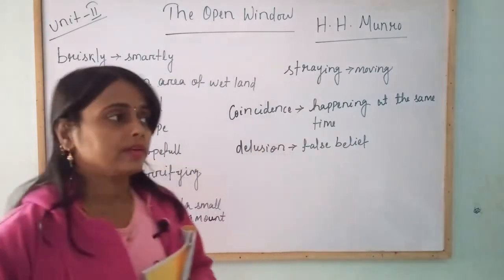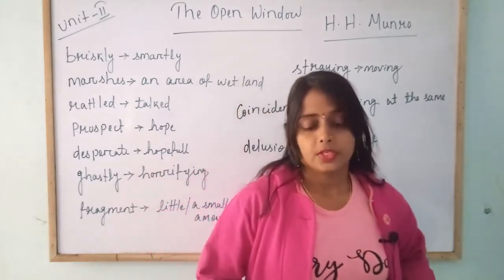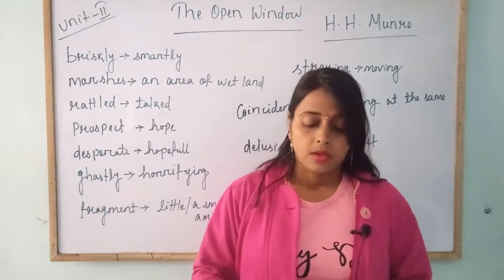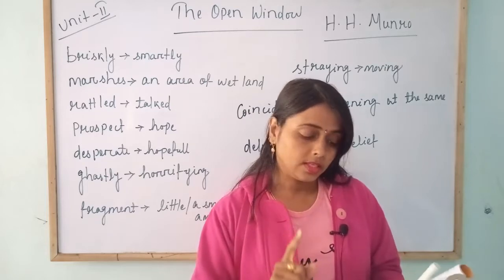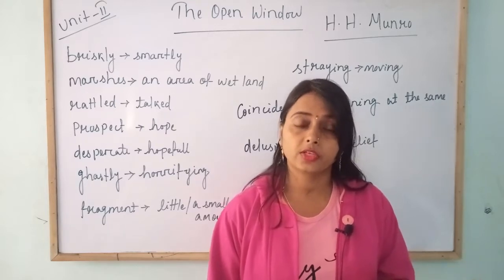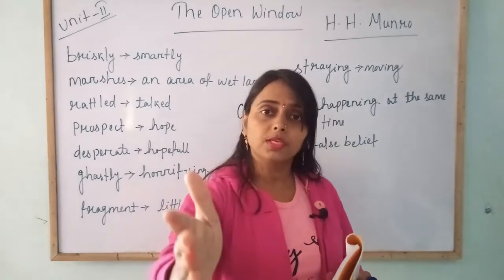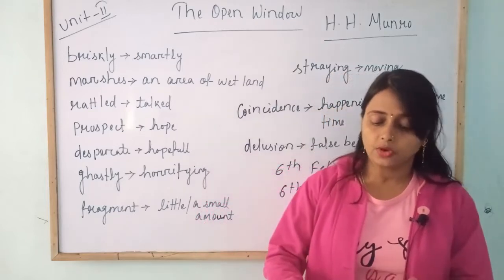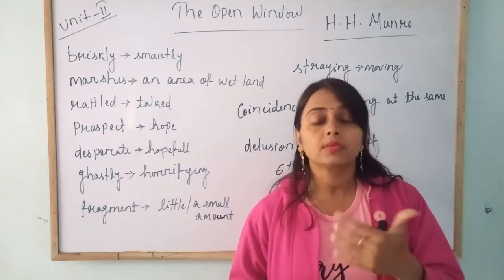The Open Window ( Unit - II Part - I )